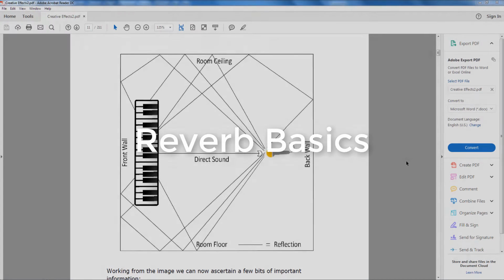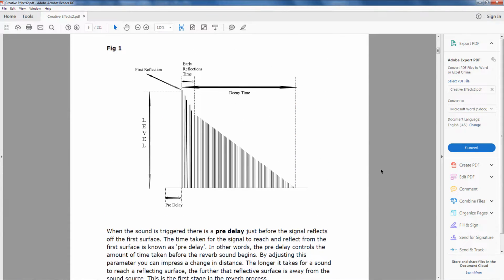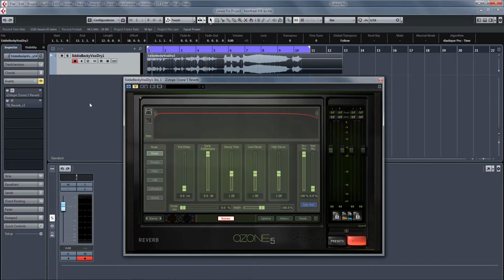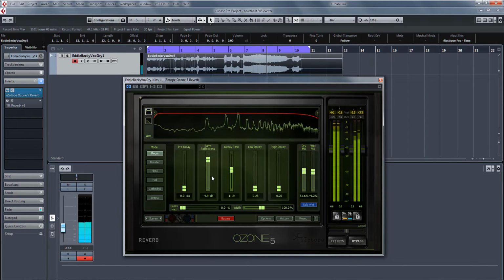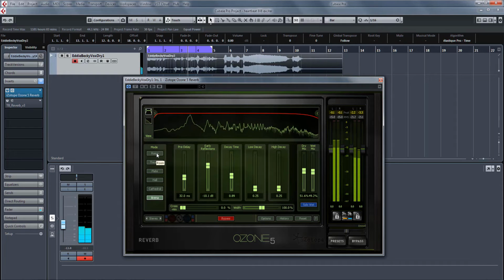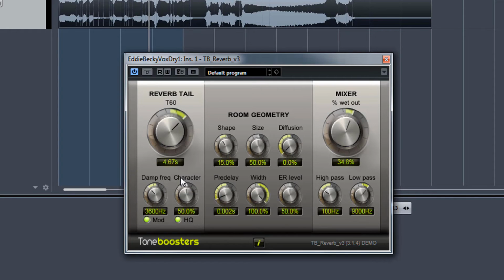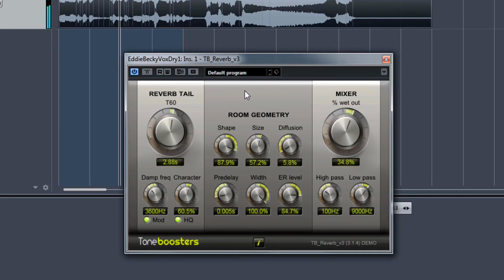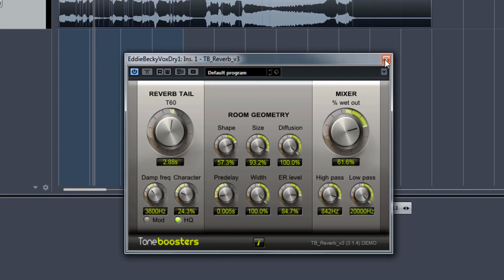Understanding Reverb (from The Definitive Guide To Creative Audio Effects Tutorial)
This course teaches you all about Creative Effects from intermediate to advanced level. It's taught by Eddie Bazil who has over 30 years experience as a professional mixing engineer and who has worked with the likes of Busta Rhymes and Spandau Ballet. He is also a guest writer for Sound on Sound magazine.

This course is absolutely massive. There are 38 video lessons (over 5 hours) teaching you all about professional use of creative effects and how to use them in your own productions. Not only that but this bundle also includes the massively popular 'Creative Effects Ebook' which took Eddie a whopping 9 months to put together. This can be seen as the definitive collection of knowledge on Creative Effects and how to use them.

The course is taught in Cubase and other apps but is ANY DAW friendly. Eddie does use some stock plugins but mainly talks about the different third party plugins available. He shows you what effects to use and when (and of course how).

- the leading site on youtube for Cubase tutorials, from beginners to advanced.